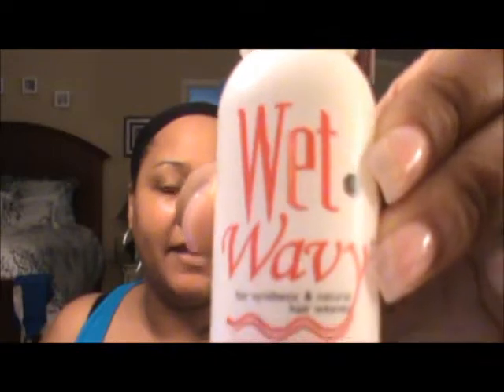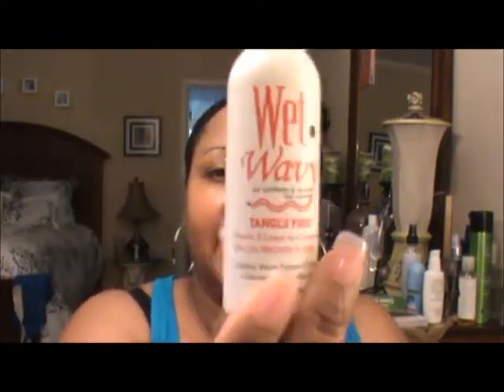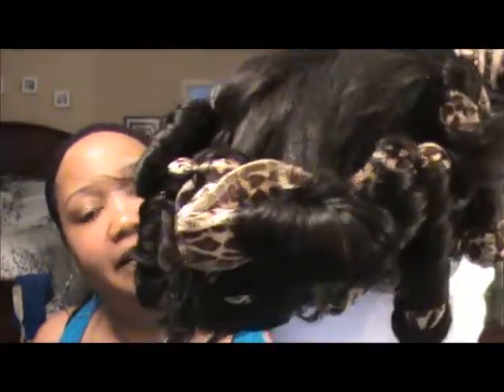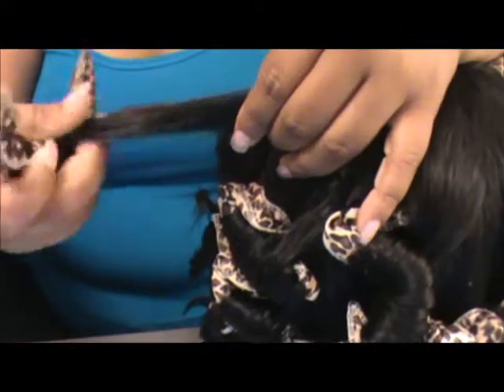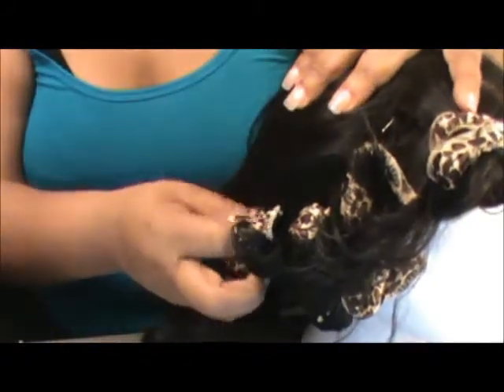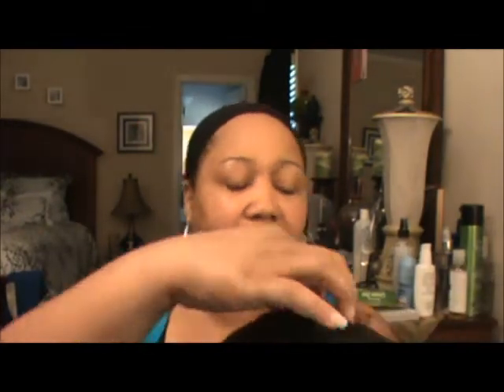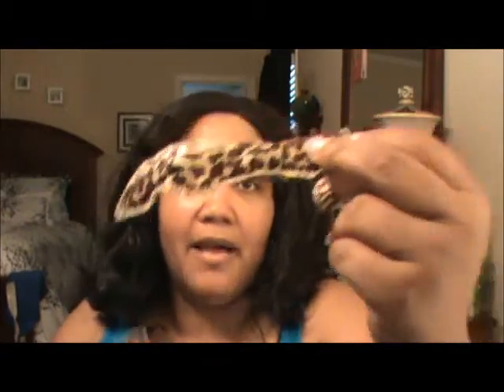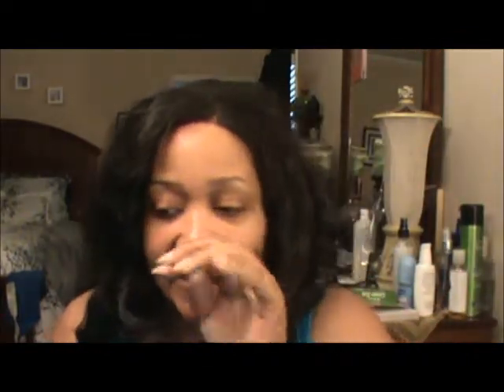Salma by Free Tress Equal freshened up two ways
I flat ironed one wig and roller set the other. I used the Wet-n- Wavy shampoo and conditioner for curly hair (synthetic or human) and I carried out the styling process. I used the spray leave-in conditioner on the roller set unit and let it air dry. For the flat ironed unit, I misted it with water in sections as I used the flat iron set on low. I would recomend trying this on an old unit before venturing out to a newer one.